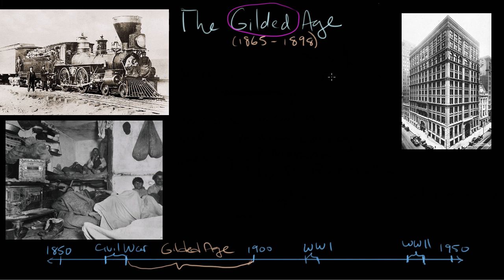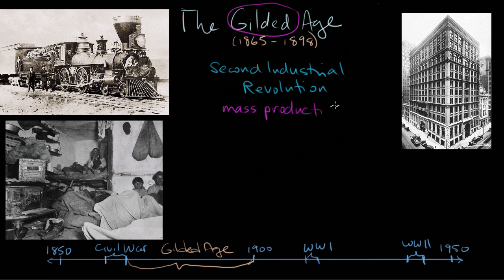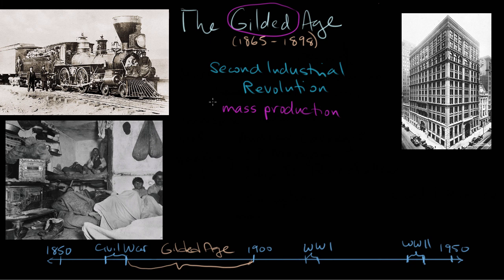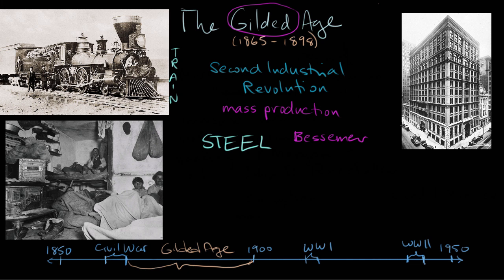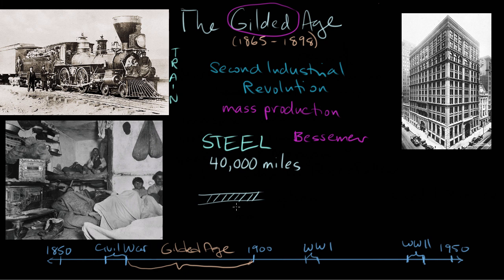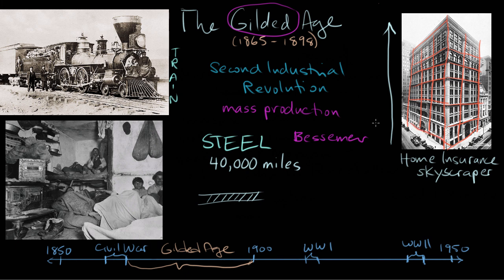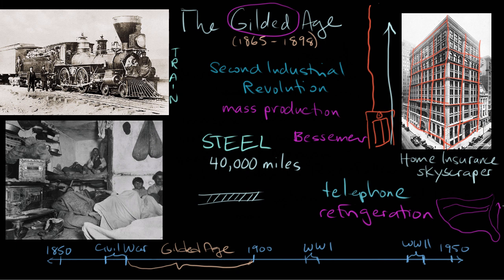The Gilded Age part 2 | The Gilded Age (1865-1898) | US History | Khan Academy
Courses on Khan Academy are always 100% free. Start practicing—and saving your progress—now

KA's US History fellow Kim Kutz and Grammar fellow David Rheinstrom discuss the technological innovations that made the Gilded Age possible.

US history on Khan Academy: From a mosquito-ridden backwater to the world's last remaining superpower, the United States of America is a nation with a rich history and a noble goal: government of the people, by the people, for the people. Its citizens' struggle to achieve that goal is a dramatic story stretching over hundreds of years.